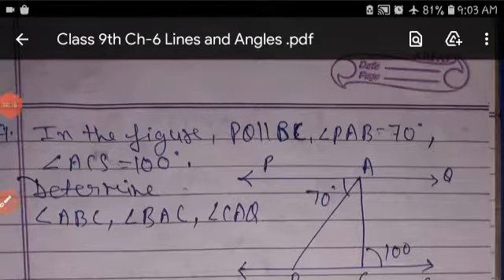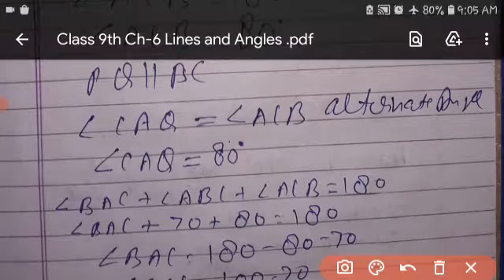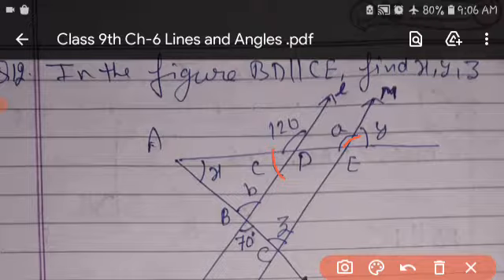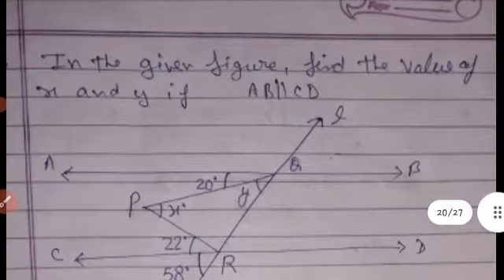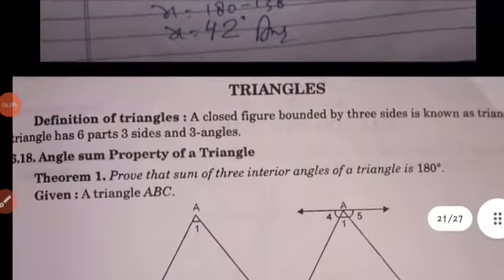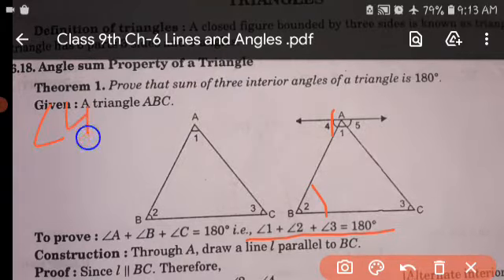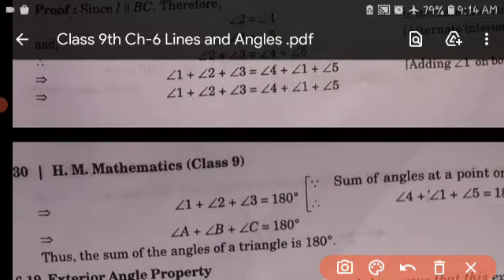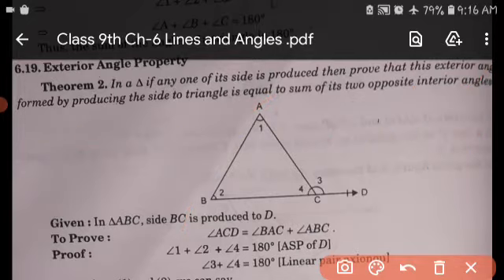Class 9th Lines and Angles video 4